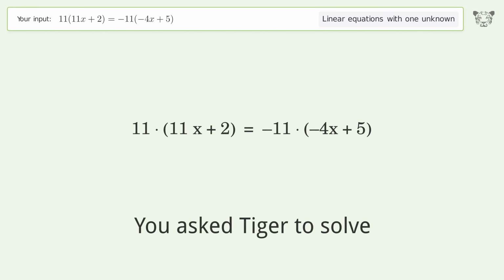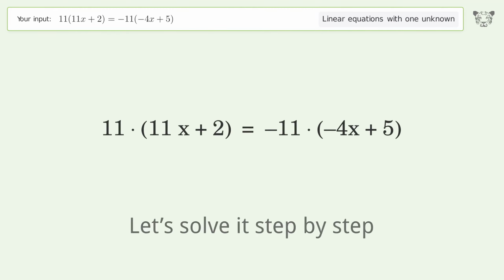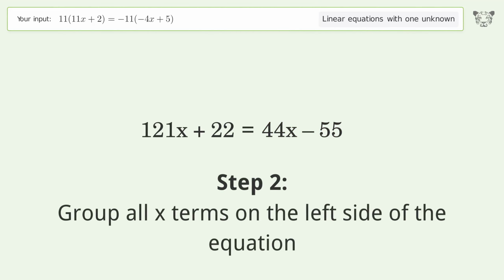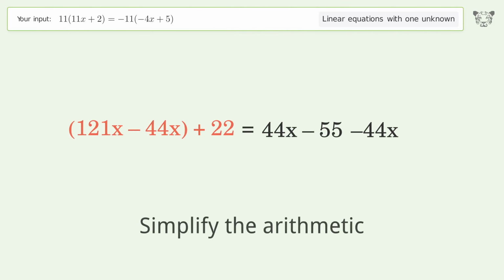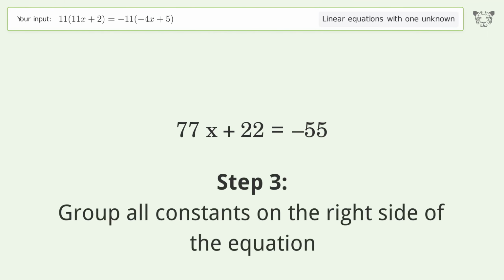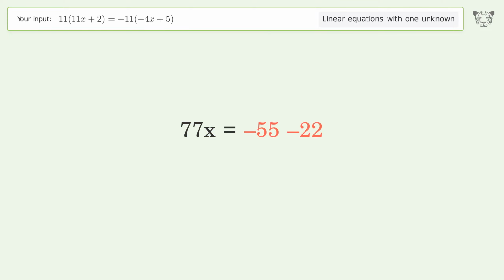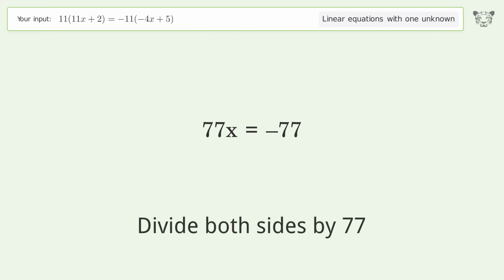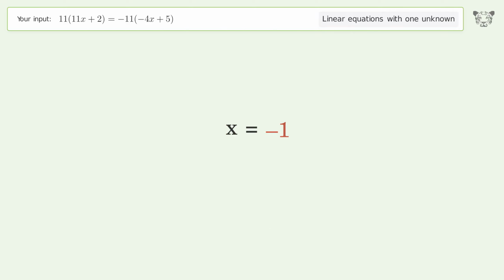Linear equation with one unknown: Solve 11(11x+2)=-11(-4x+5) step-by-step solution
for a step-by-step and more tips and tricks for dealing with linear equations with one unknown.